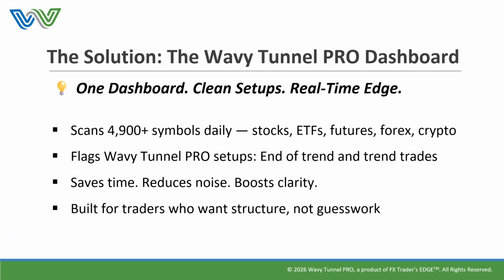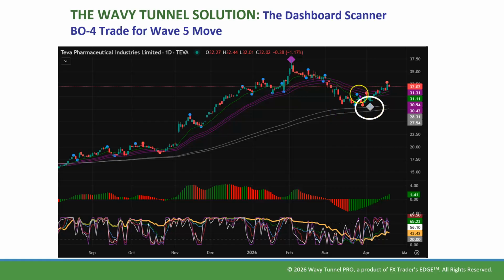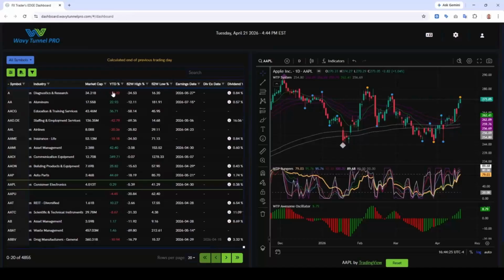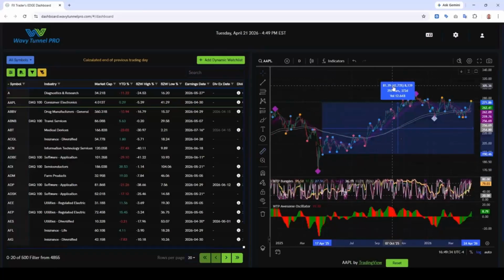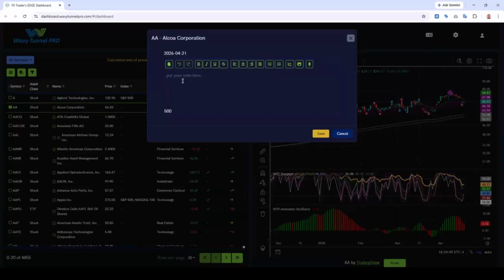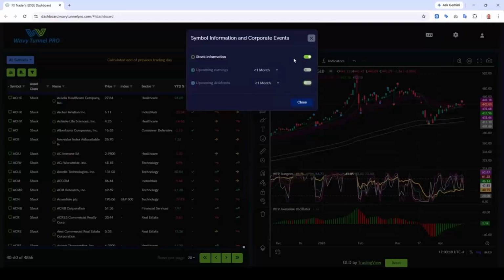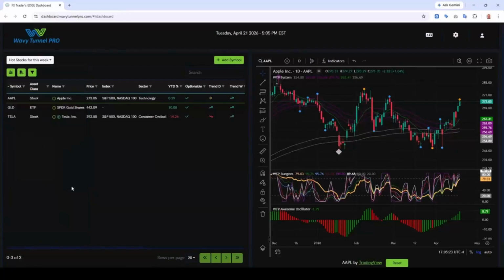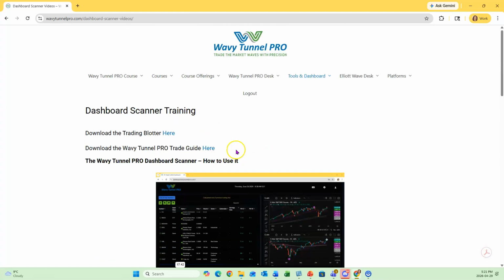How to Use the Wavy Tunnel PRO Dashboard: Scan, Spot, Strike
The Wavy Tunnel PRO Dashboard is designed to help you scan multiple markets, identify structured setups, and act with clarity.

In this video, we walk through how the Dashboard works, how to spot opportunities, and how it fits into a disciplined trading approach using Elliott Wave and Fibonacci.